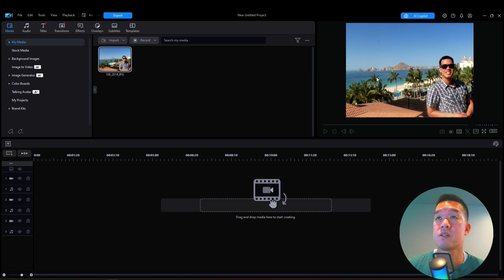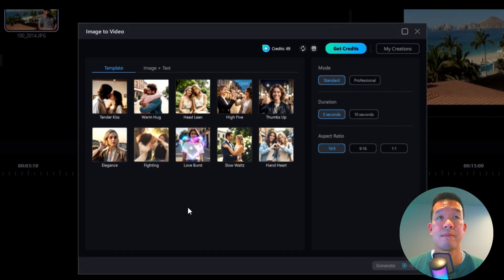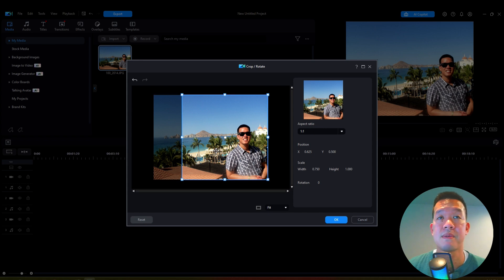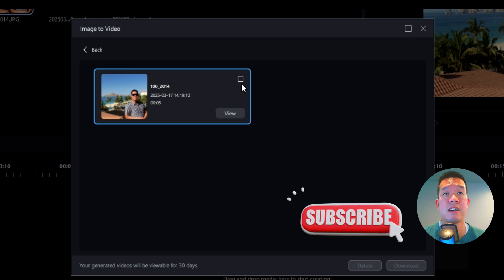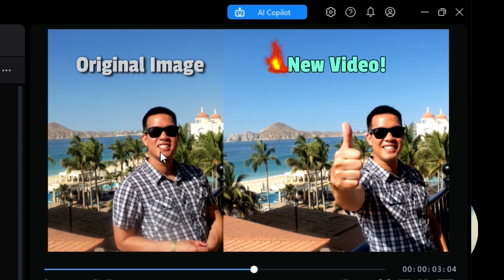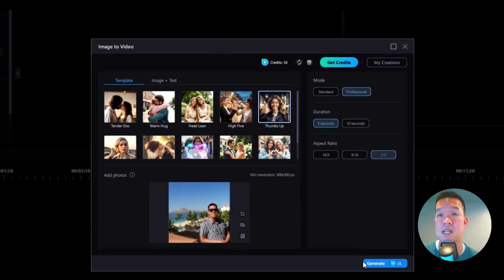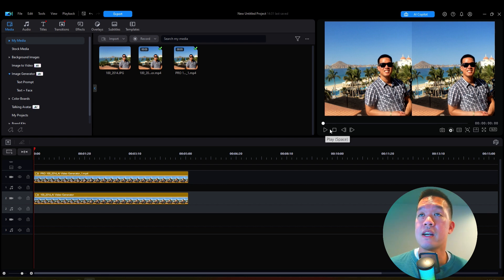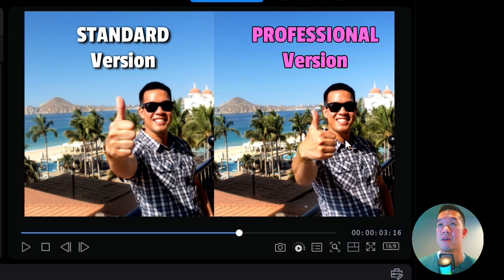This NEW PowerDirector Ai Feature Brings Photos to Life🔥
PowerDirector 365 just got even better with its new AI-powered feature that transforms your photos into stunning, lifelike animations! 🎥 Let's explore how this feature works, bringing still images to life with smooth motion video effects.

Whether you're a content creator, filmmaker, or just love editing, this AI feature will take your videos to the next level!💯

🌺Much Aloha✌️